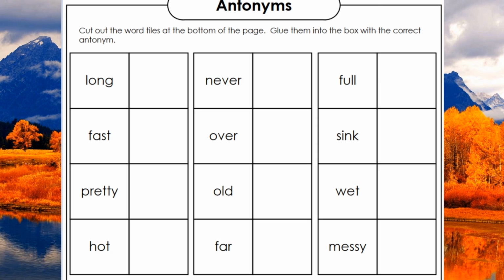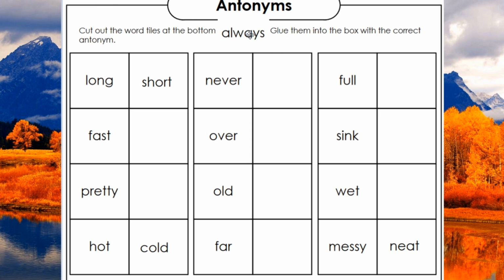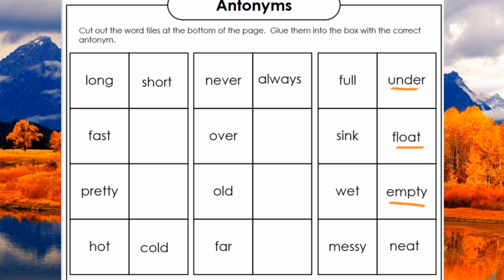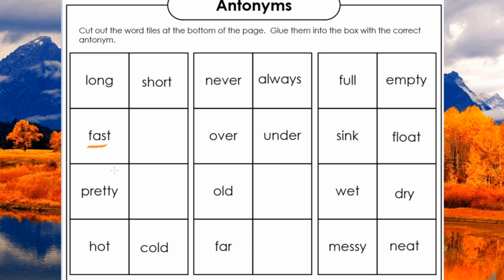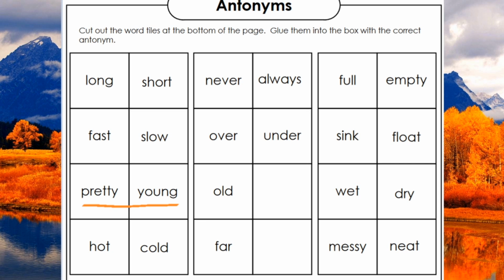Antonyms Review - 2nd Grade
Hello! This video is for anyone struggling with their antonyms. Here is the link for the synonym video for additional practice